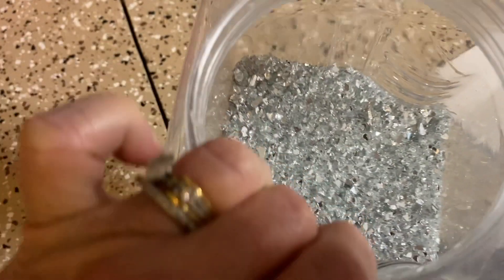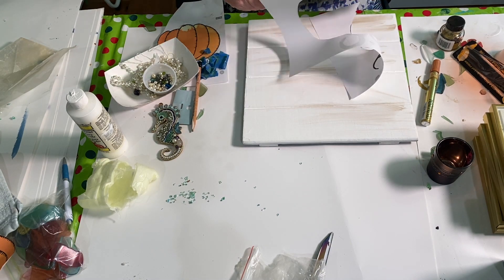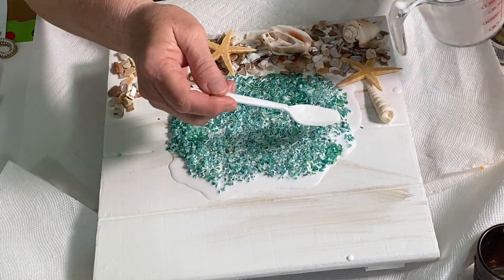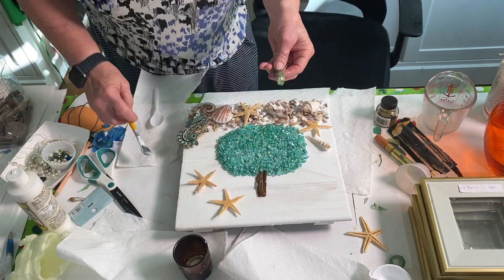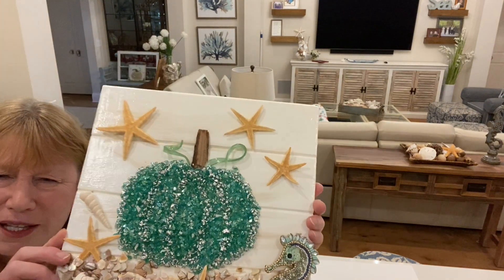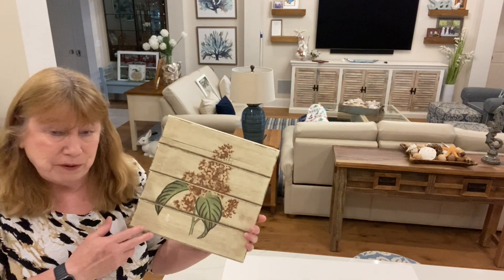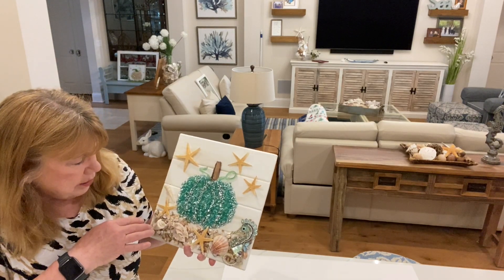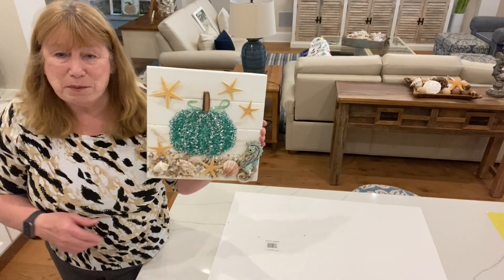COASTAL PUMPKIN GLASS ART WITH MOD PODGE , NO RESIN NEEDED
/ 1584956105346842 In this video I show you how I made a coastal pumpkin with crushed glass, sea shells, and Mod Podge.

PRODUCTS USED IN THIS VIDEO:
GLOSS MOD PODGE
     CRUSHED GLASS: MICHAEL'S CRAFT STORE
CRUSHED GLASS
CRUSHED GLASS

OTHER PRODUCT LINKS:
TUMBLERS:
60/90 GRIT FOR TUMBLERS Supplies

ADHESIVES FOR GLASS AND TO HOLD THE GLASS PANE TO FRAMES:
      ELMER'S GLUE

OTHER SUPPLIES:
20 PIECE MEASURING CUP SET